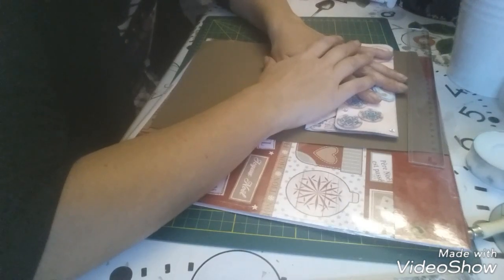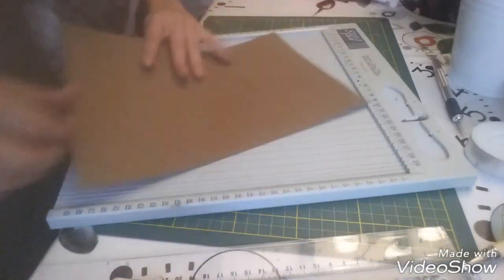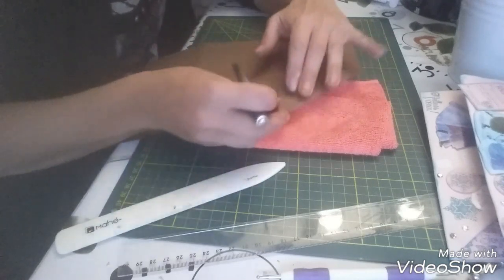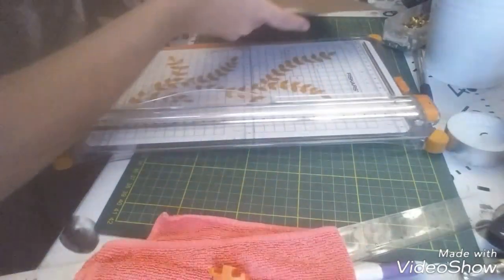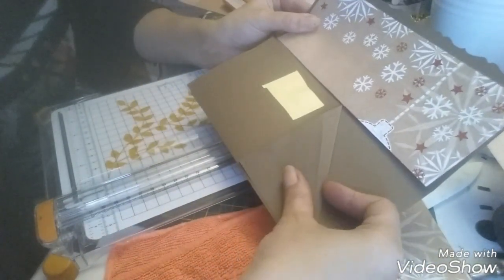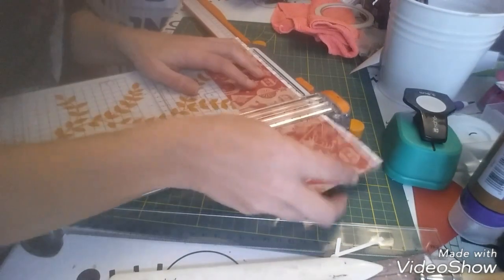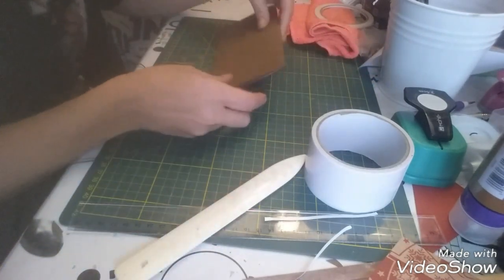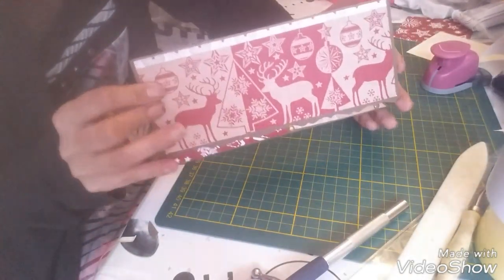Tutoriel faire une carte pour chèque à offrir 😉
Bonjour à tous bienvenue sur ma chaîne l'atelier de Joëlle 31 aujourd'hui je vous propose un tutoriel faire une carte pour chèque à offrir 😉 j'espère que cette vidéo vous plaira 😁 Abonnez vous pour ne rien manquer 😁 Pleins de gros bisous à très vite 😀 😘 💋